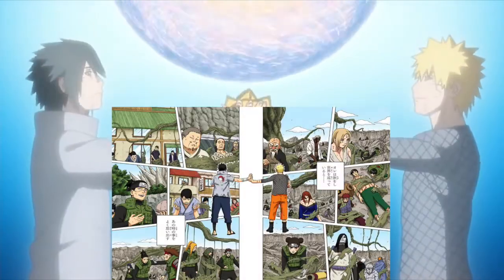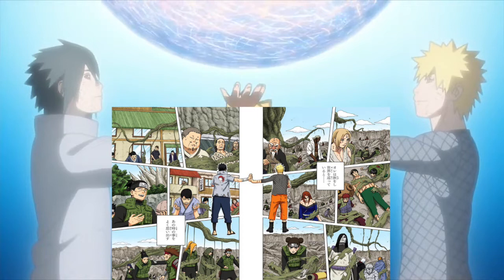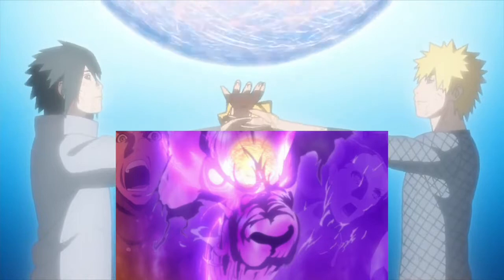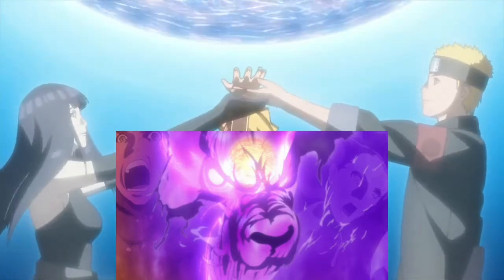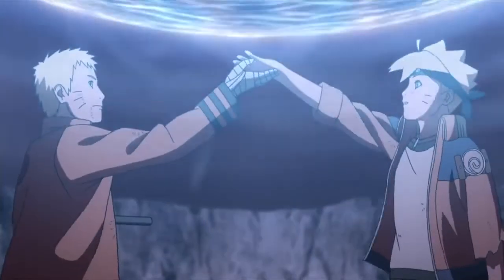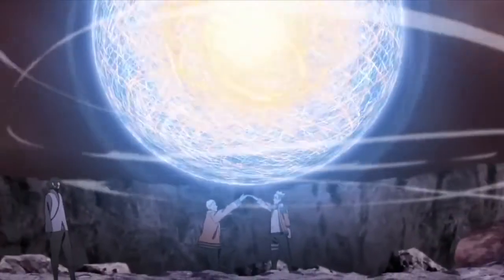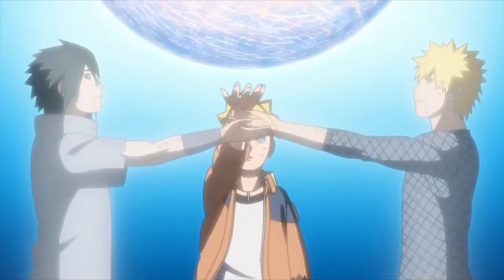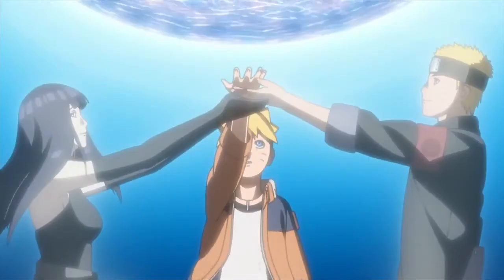All Callbacks And References In Boruto Episode 65 Explained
Boruto Episode 65 is the best episode of Boruto by far and maybe the best of the franchise. It's filled with callbacks and references to the original manga. This is clearly an episode made by fans. Today I break down all the Callbacks And References In Boruto Episode 65.